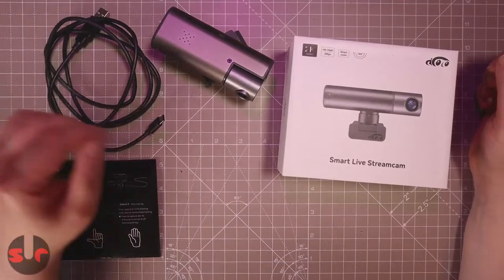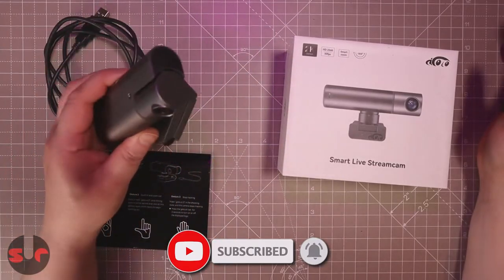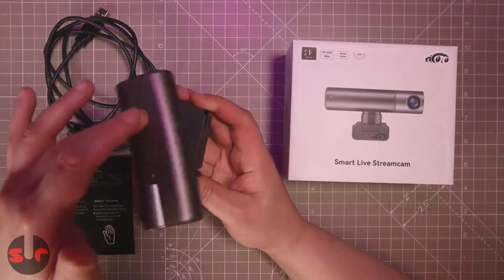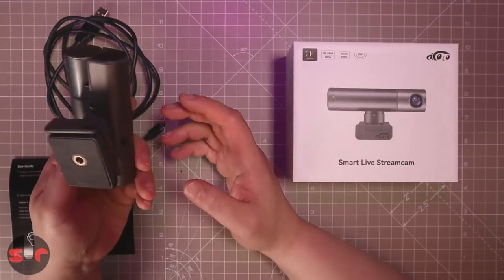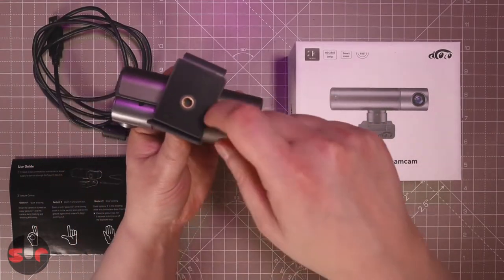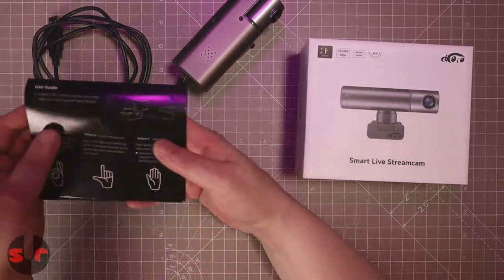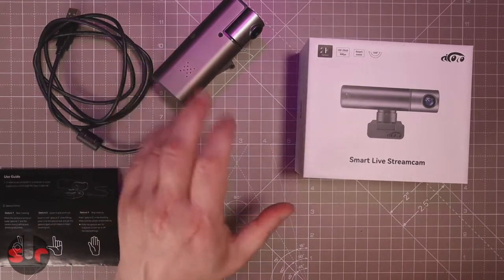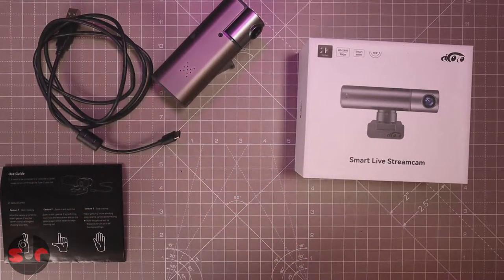AICOCO Smart Live Streamcam [REVIEW] Built-in AI powered tracking!